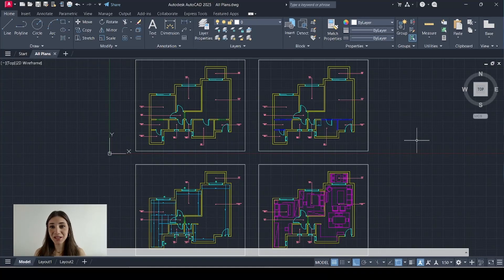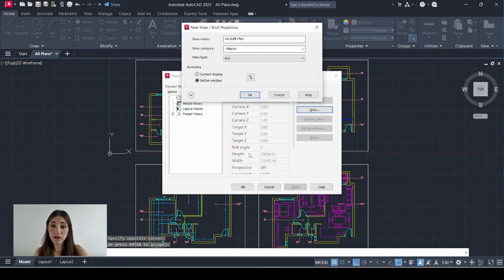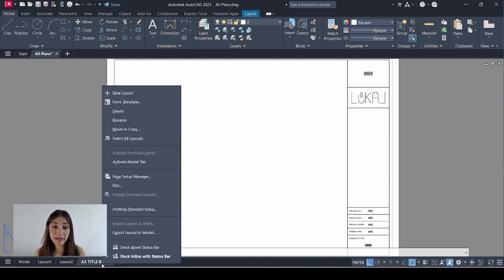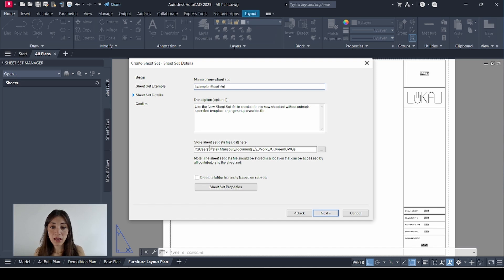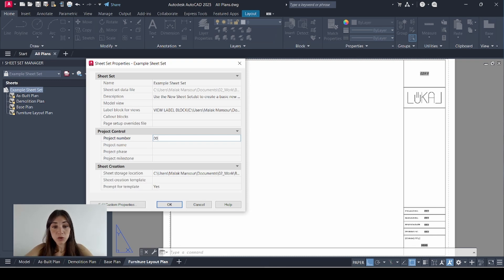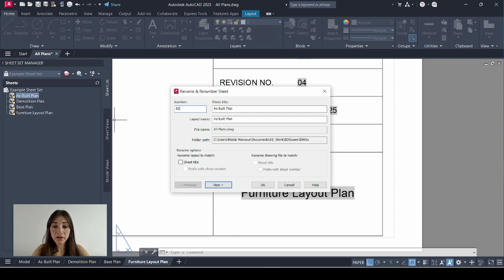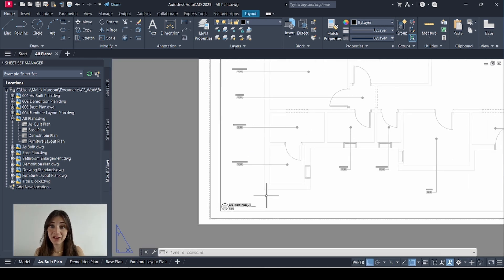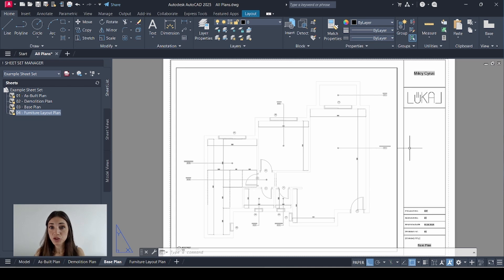How to Create a Sheet Set from a Single DWG - AutoCAD for Beginners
- Create views for each separate drawing on the file
- Import your sheet template onto the file
- Create new sheet set
- Link existing layouts to new sheet set
- Add viewports from model view onto the new sheets
- Update sheet set properties